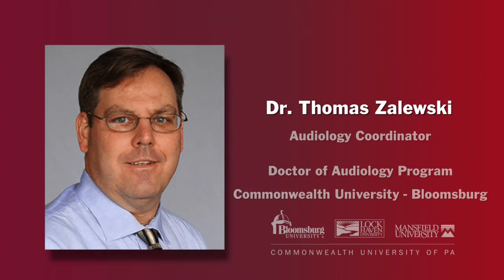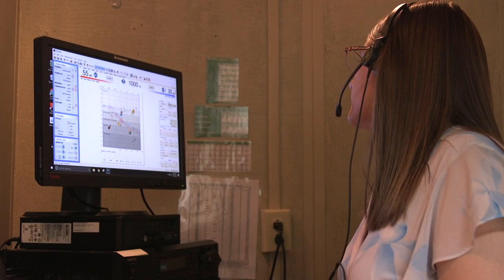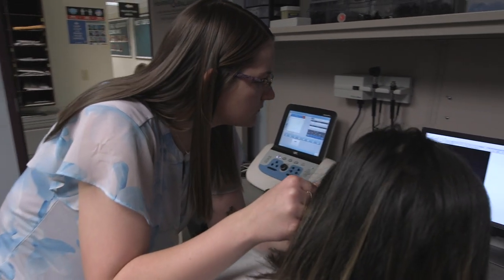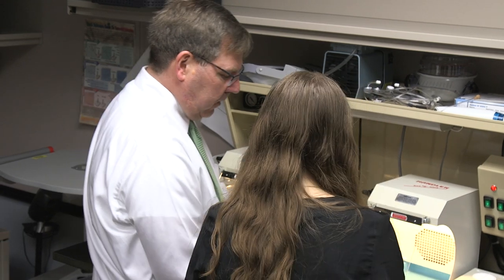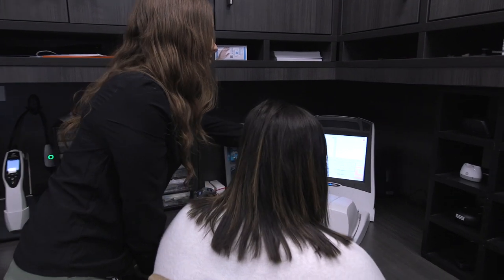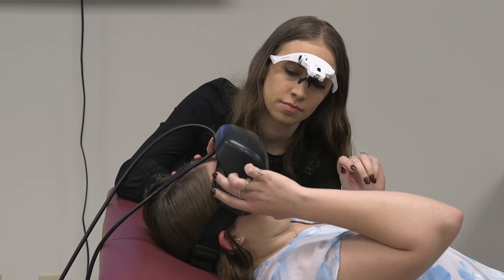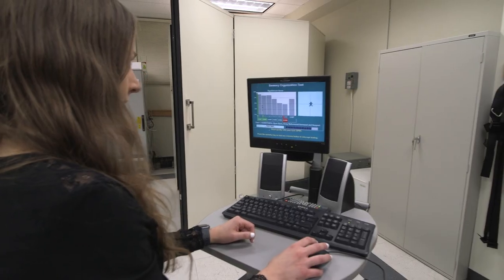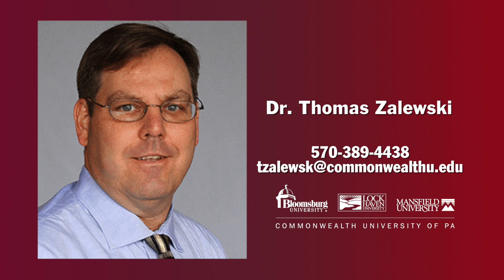Facilities Tour: Doctorate of Audiology (Au.D.)